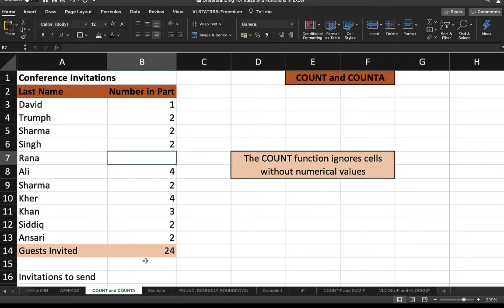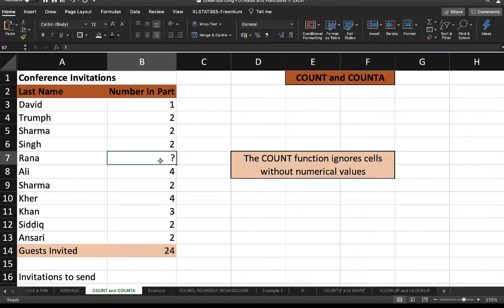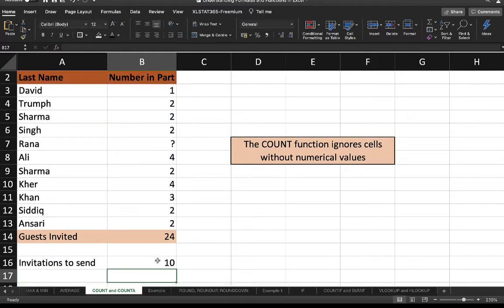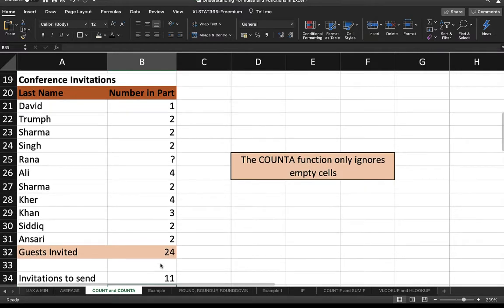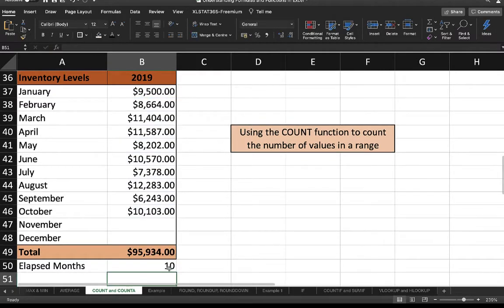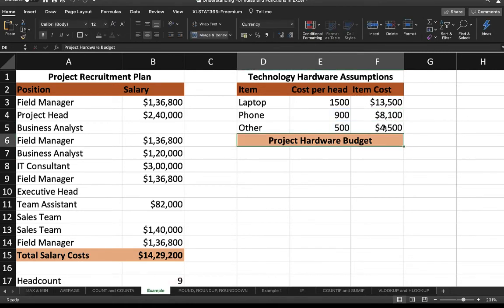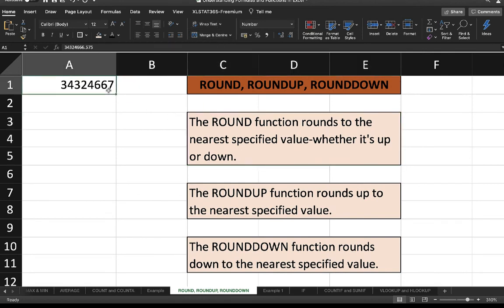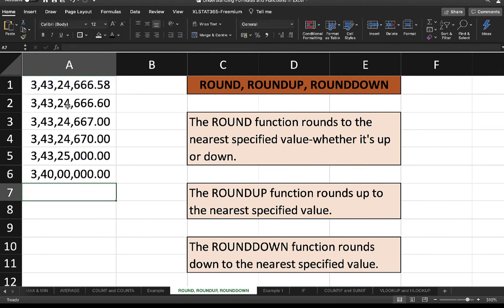COUNT & COUNTA and ROUND, ROUNDUP & ROUNDDOWN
To understand the importance of COUNT & COUNTA and ROUND, ROUNDUP & ROUNDDOWN functions in financial modeling.